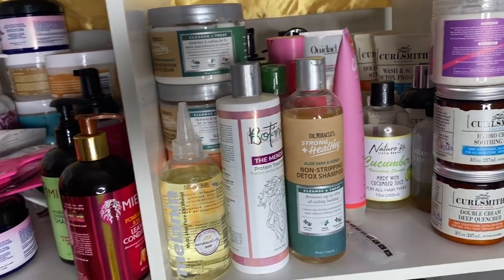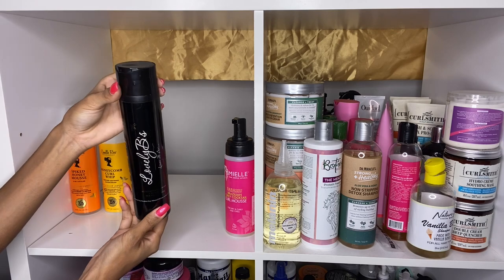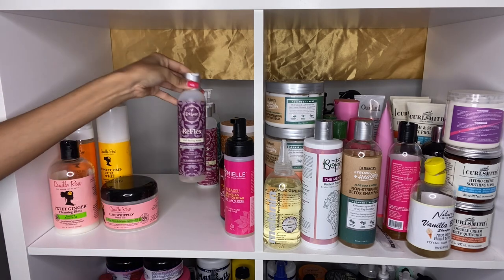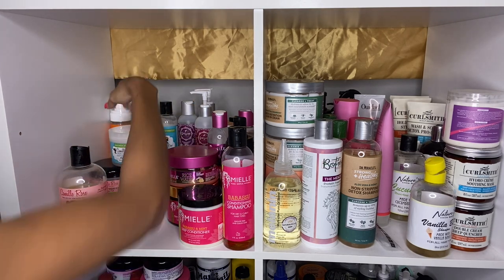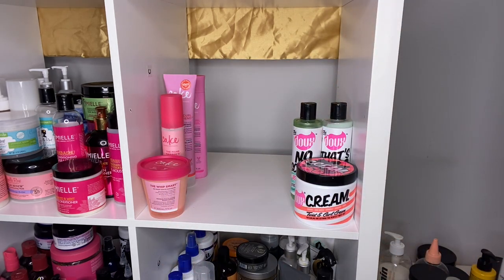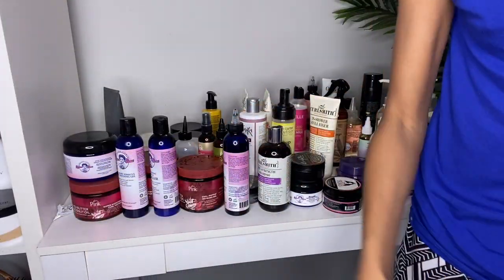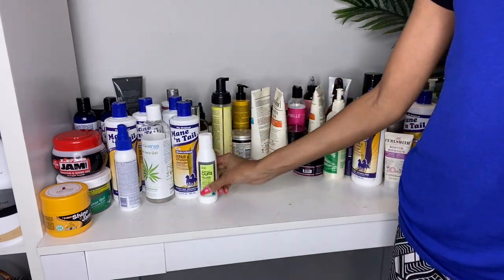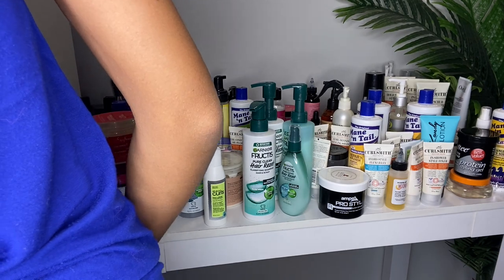Curly Hair Product Decluttering (200+ Products) | Trash, Selling & GIVEAWAY!!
4. Comment “happy holidays”

Hair Hooded Dryer